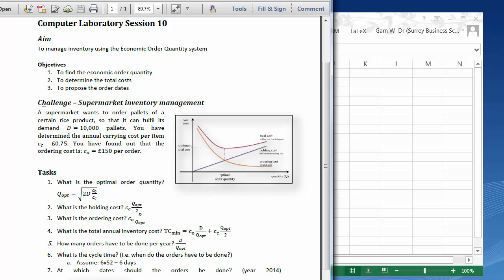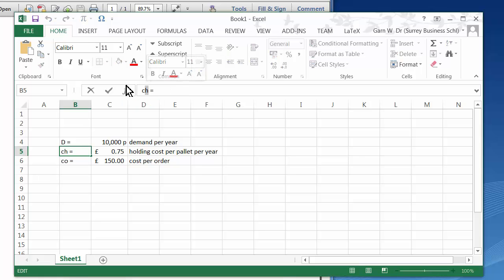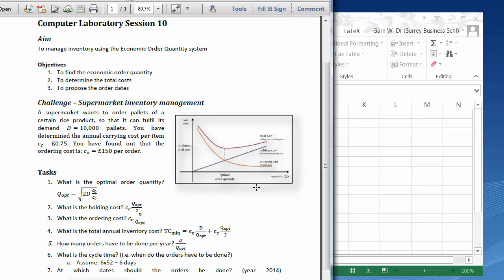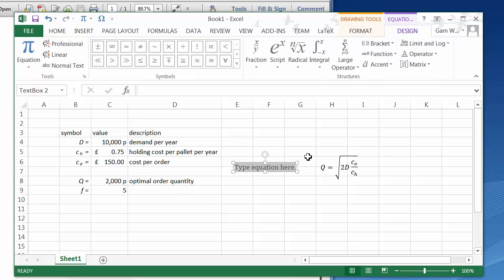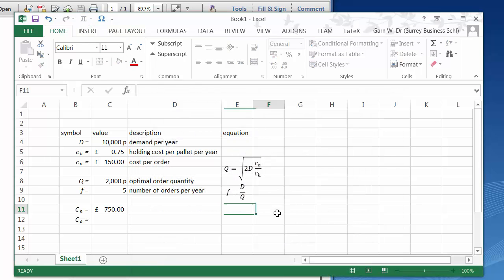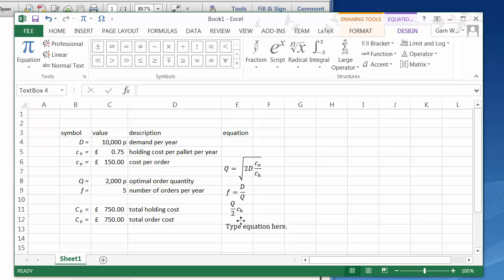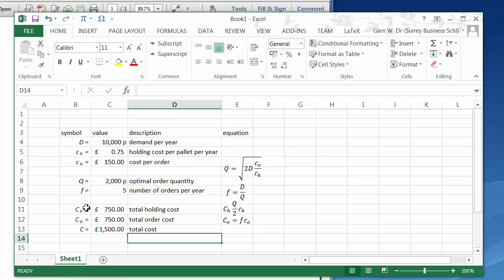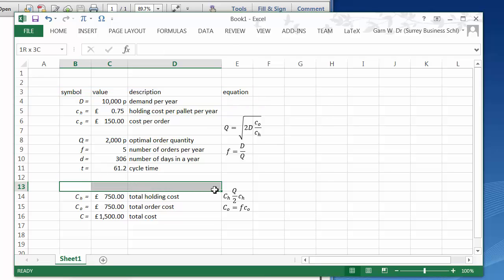IMS-Lab10b: Introduction to Management Science - Inventory Model - Economic Order Quantity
Inventory Model - Economic Order Quantity